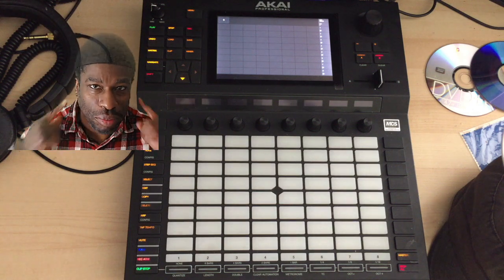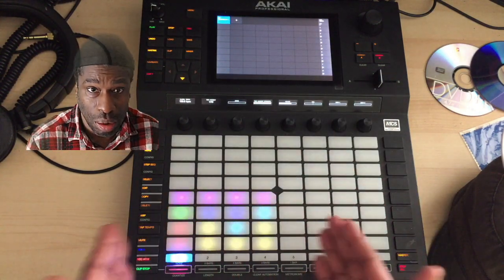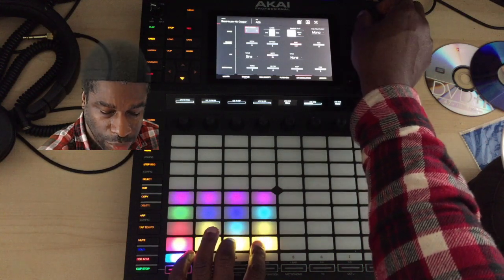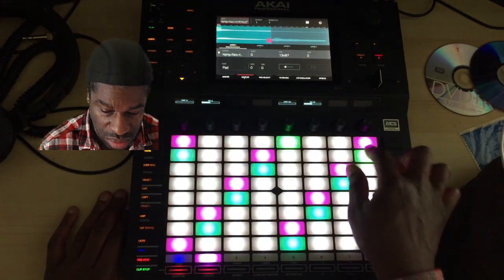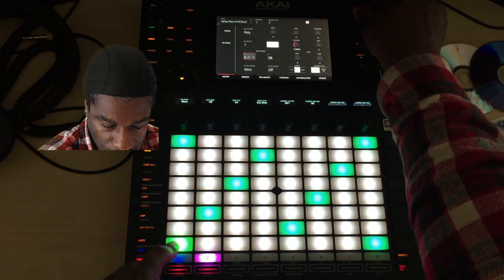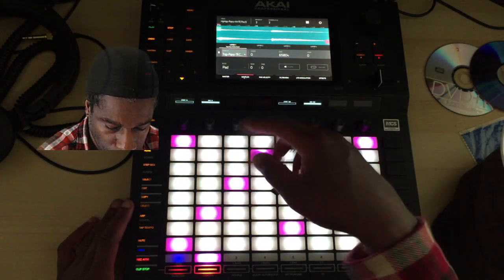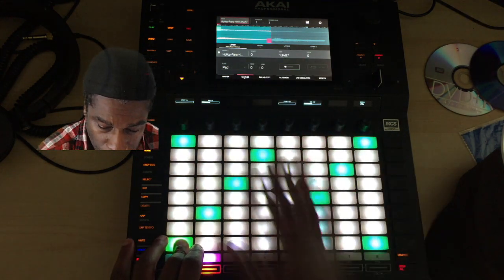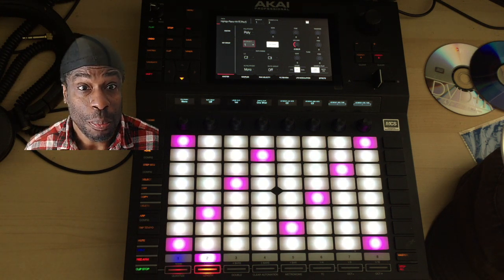Akai Force Quick Guide: Drum Kit & Keygroup Basics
Easy, this is a tutorial on making your own drum kits & keygroups quickly on the Akai Force.

I went on a little longer than intended, but also show you how you can have more than one sound in a keygroup.

Have fun!